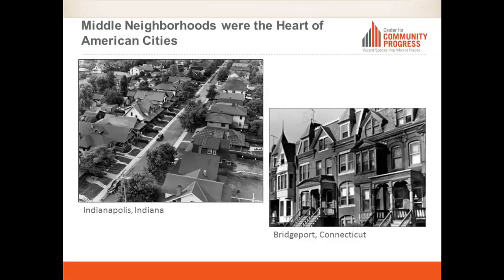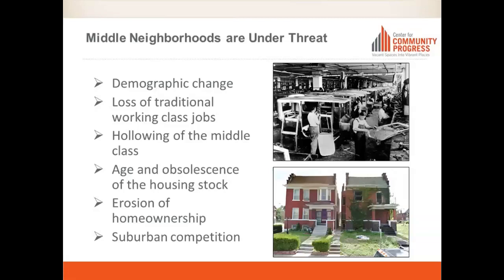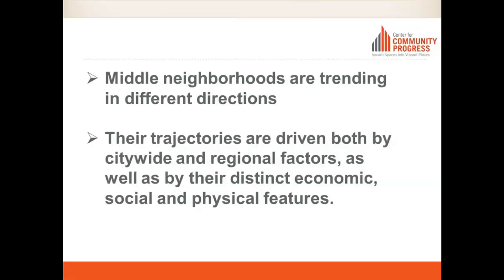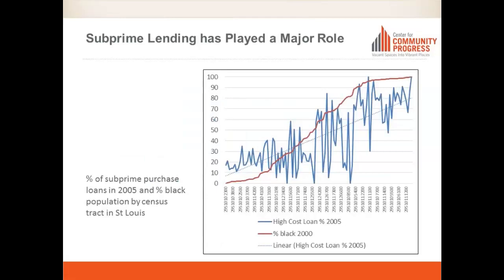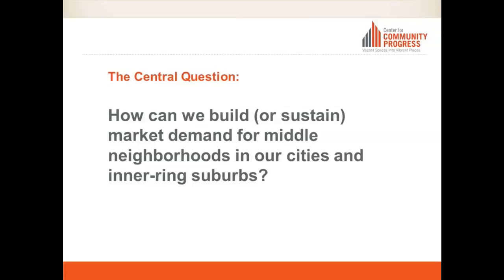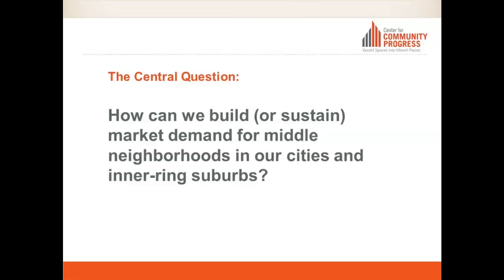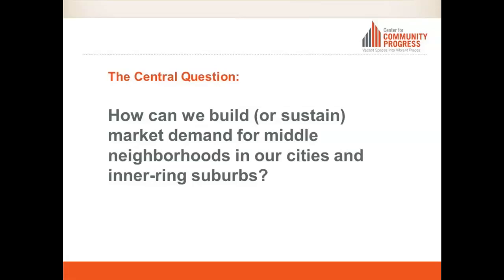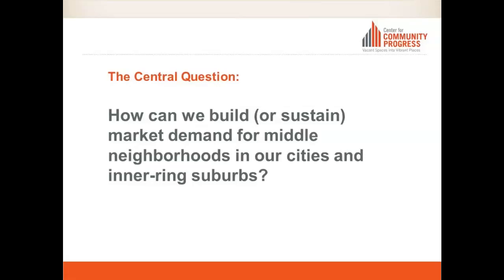Communities at Risk: Understanding the Challenges Facing Middle Neighborhoods - Feb. 2019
Middle neighborhoods—the solid working- and middle-class neighborhoods of our cities and inner-ring suburbs—tend to get little attention. In many respects, however, these neighborhoods are the backbone of our communities, but they are increasingly under strain from powerful economic, social, and demographic pressures. In this webinar, Alan Mallach introduced middle neighborhoods, and discussed what they are, why they matter, how they’re changing, and why their conditions and future need to be a focus of attention for local governments, community development corporations, and others concerned about communities.

Presenter: Alan Mallach, Senior Fellow, Center for Community Progress